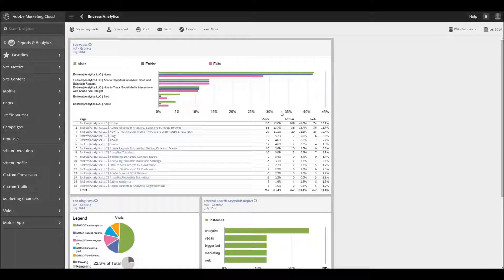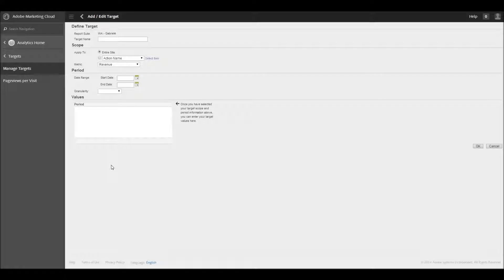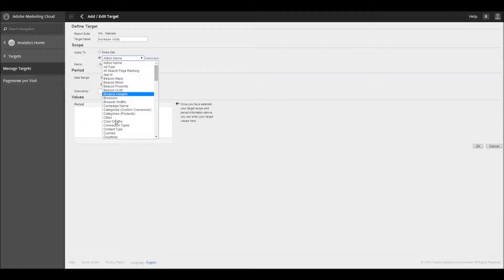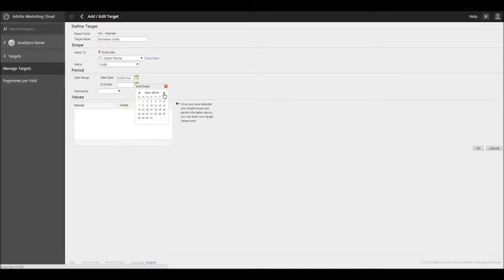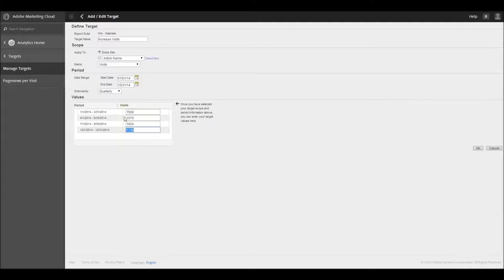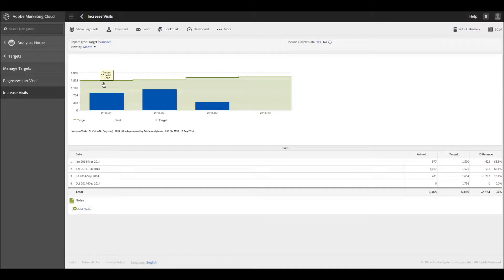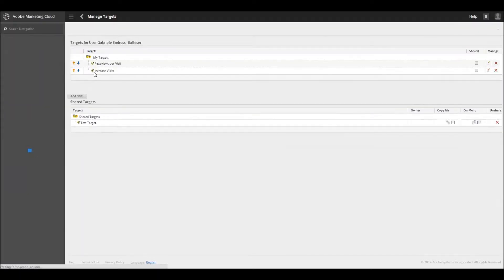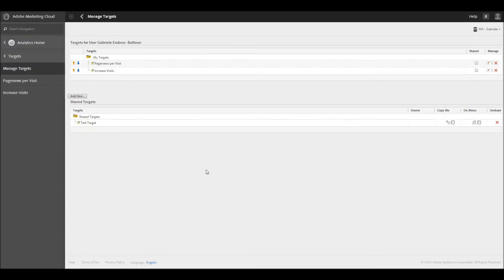[Tutorial] Adobe Reports & Analytics: Targets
A quick tutorial on how to set and manage targets within Adobe Reports & Analytics